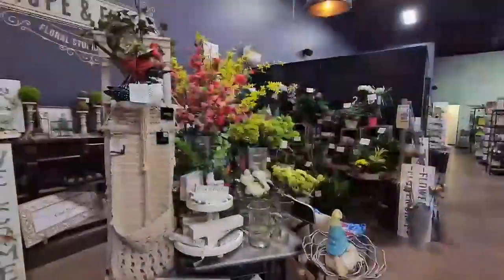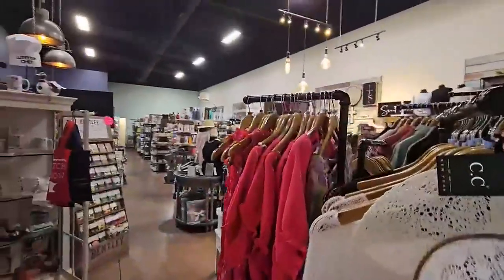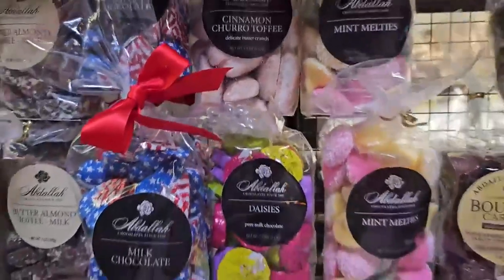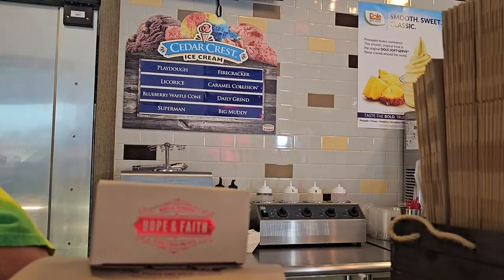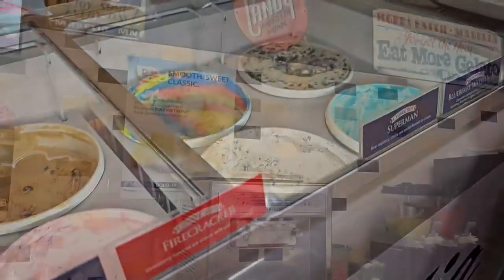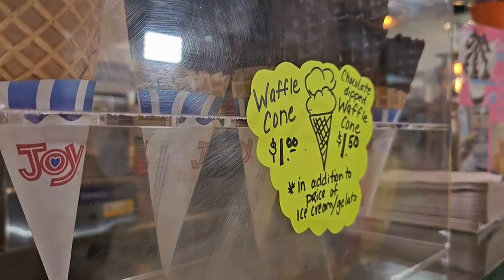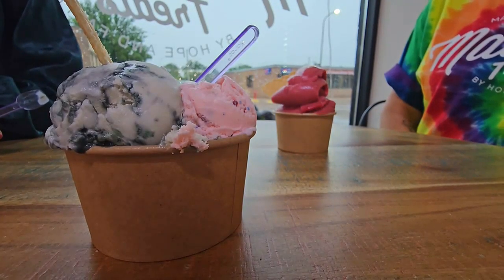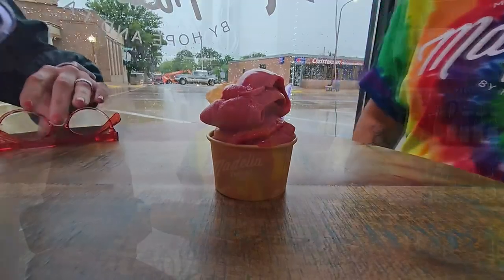Hope and Faith Floral and Gifts... and ice cream!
Hope and Faith Floral and Gifts has ice cream too!